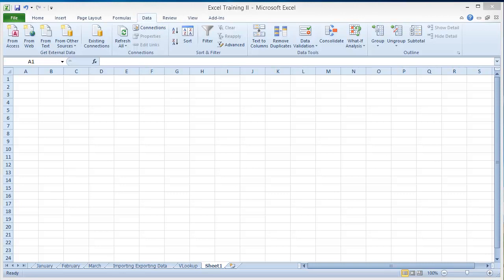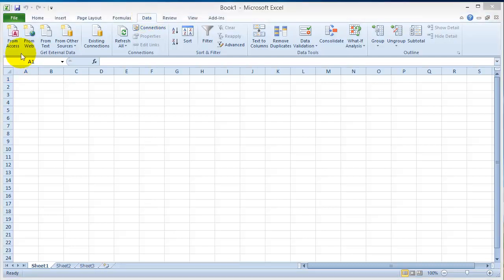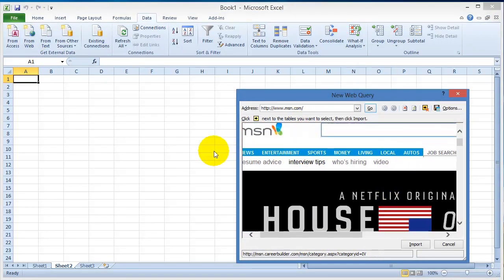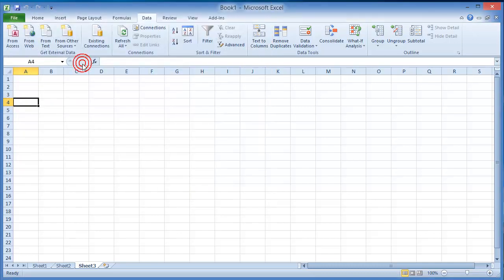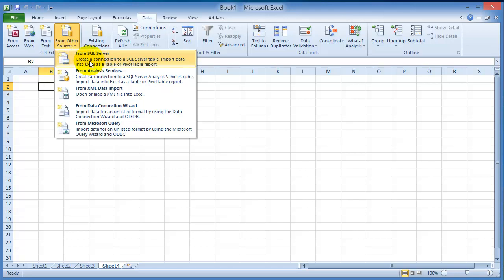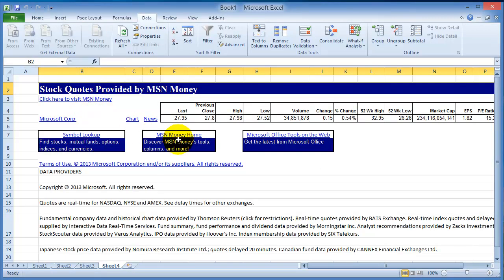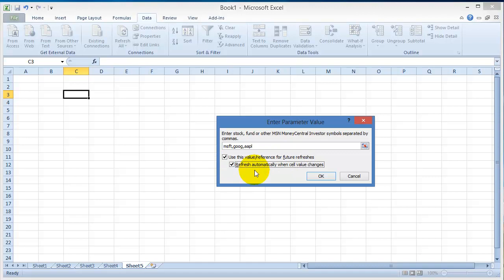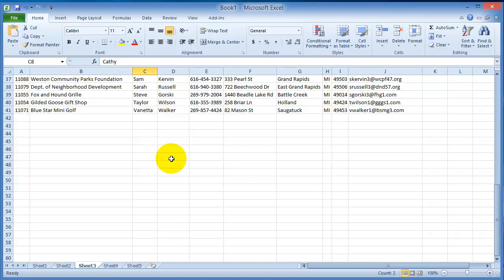Importing data from other systems in Excel 2010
Importing data from Access.
Importing data from a .csv file.
Importing data from a web connection.